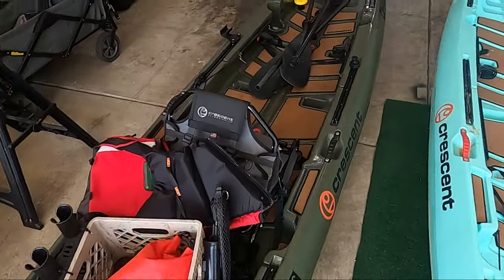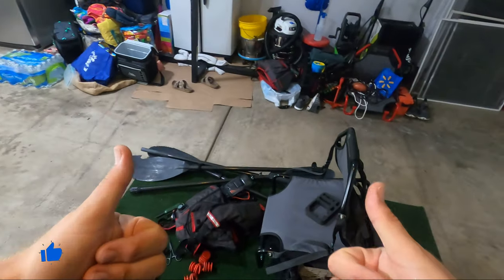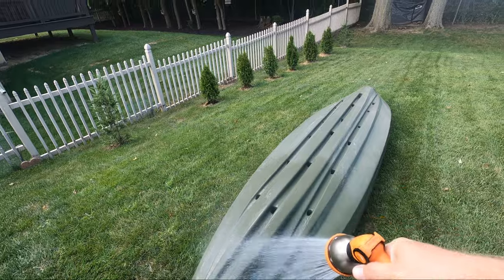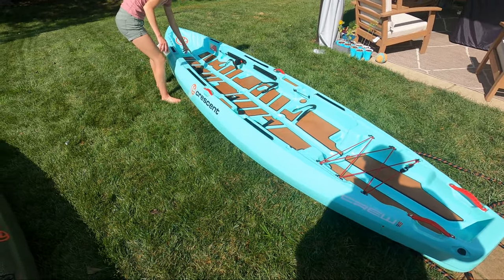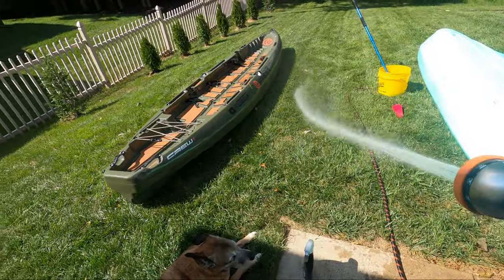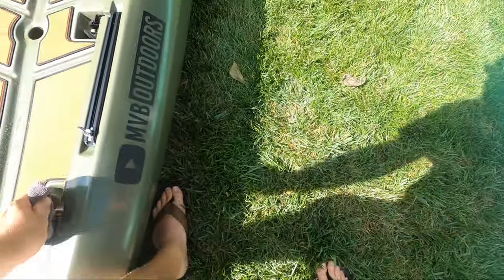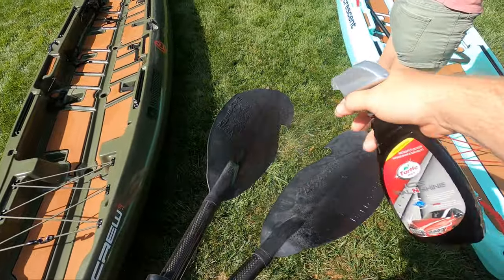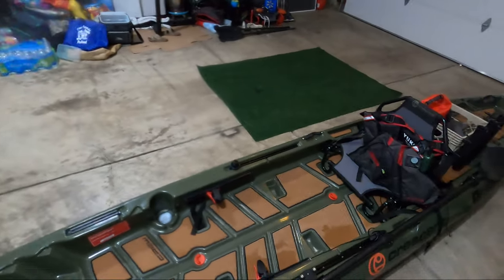How To Clean and UV Protect a Kayak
We needed to do some cleaning maintenance on the kayaks so for this video I go over the simple process of cleaning and protecting the different surfaces and components of your kayak. A few good product choices and the correct applications will leave your kayak shining brand new and lasting for years to come.

–––Detailing Product Links*
Turtle Wax Ceramic Wash
Turtle Wax Ice Seal N' Shine